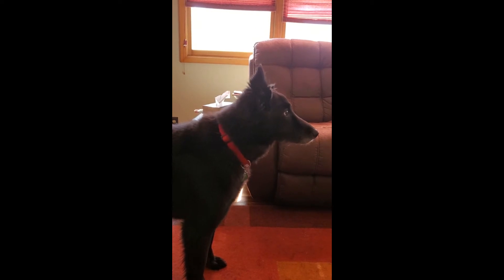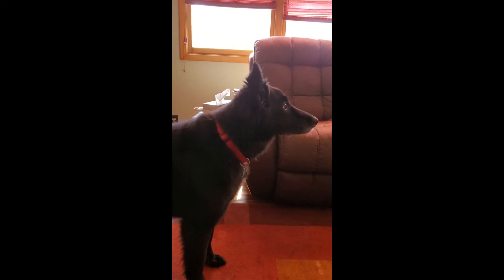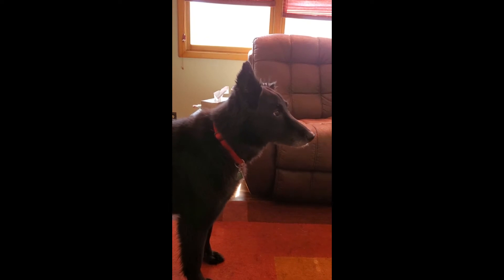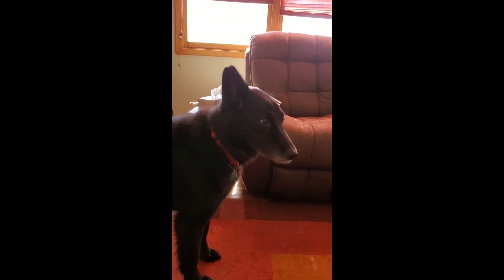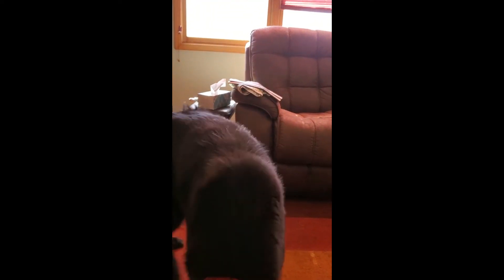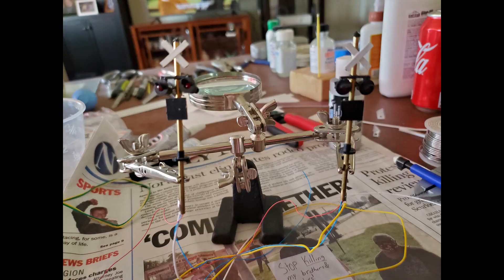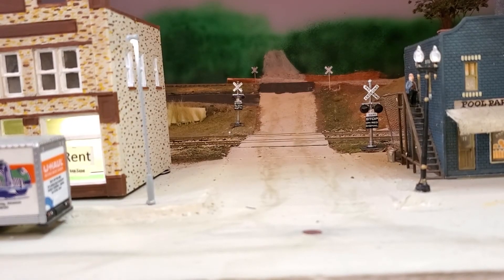Fix Crig's Layout Chapter 4 Monty's Crossing Flashers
Monty the dog makes his debut for Craig introducing the crossing flashers